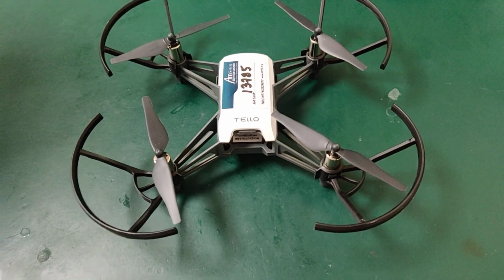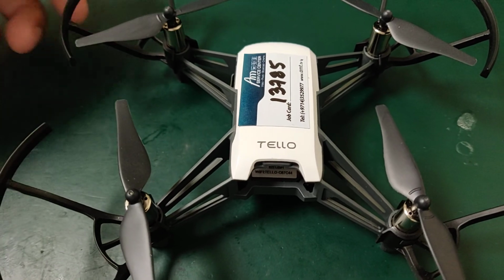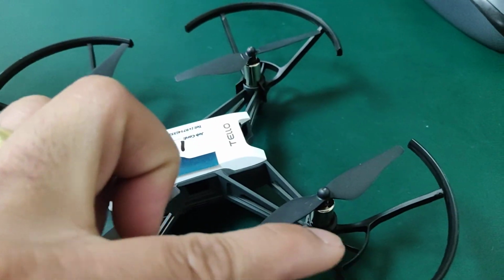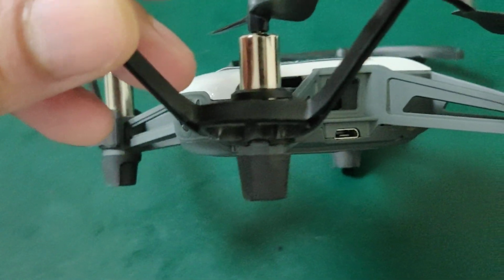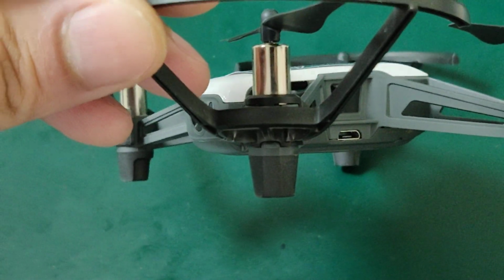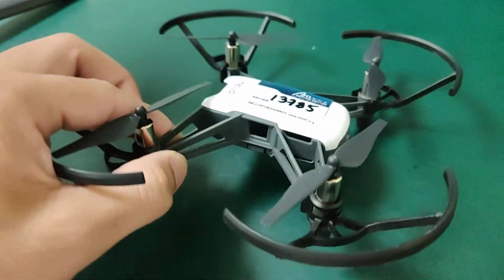DJI TELLO how to mount the propellers correctly.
Tutorial how to mount the four propellers into correct place and motor. There are some propellers without 2 lines which is counter clock wise rotation CCW and with two lines which is clockwise rotation CW in order to fly the Tello.